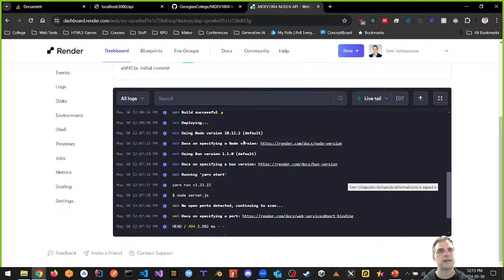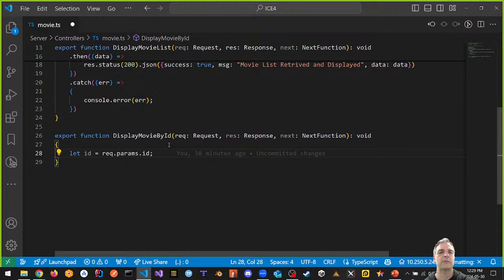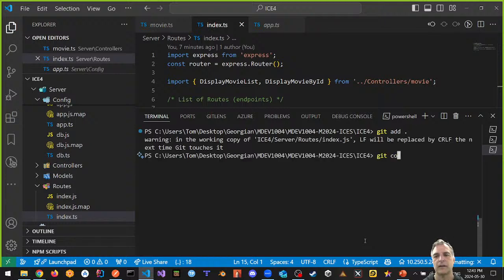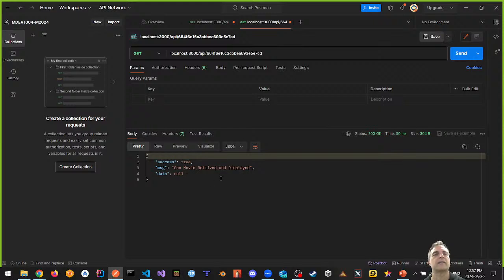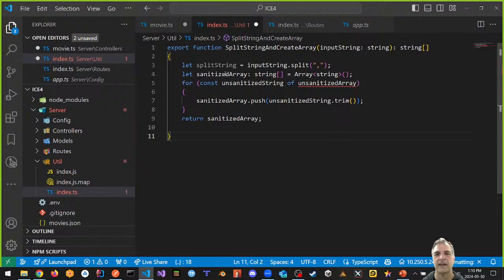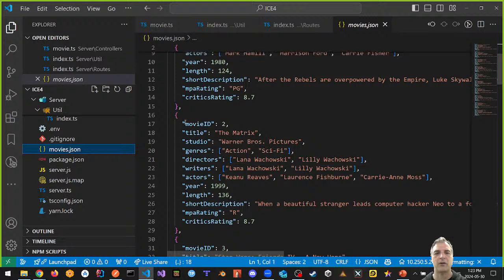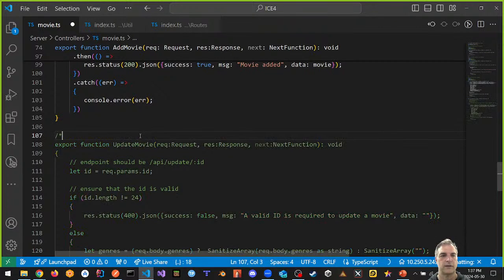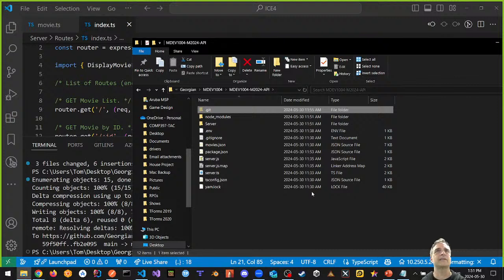MDEV1004 - M2024 - Week 4 - Part 2